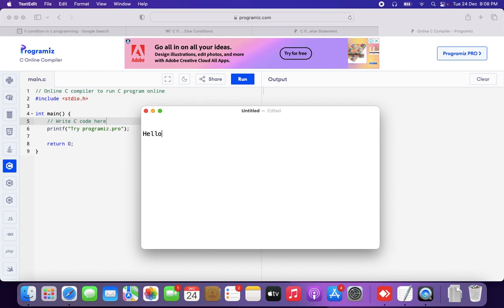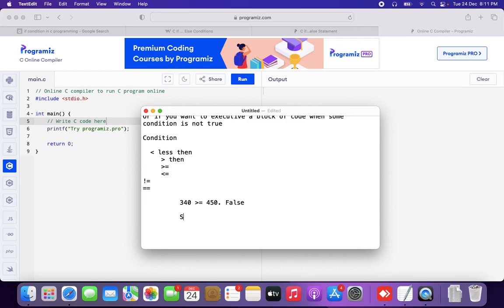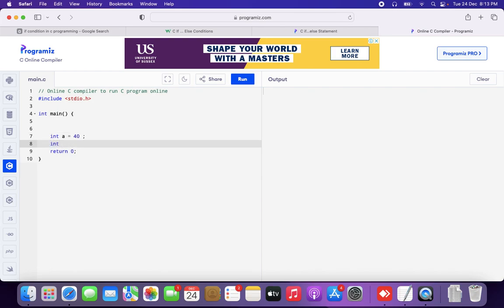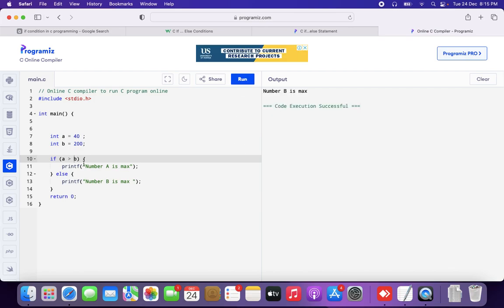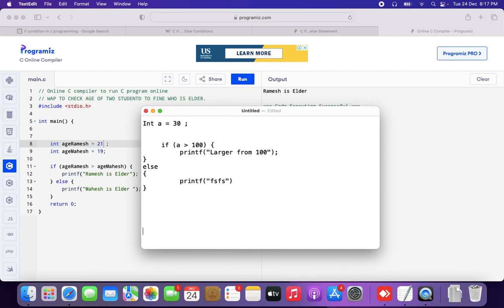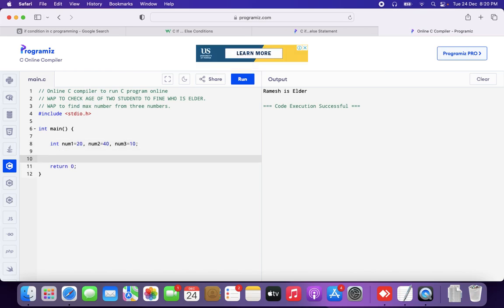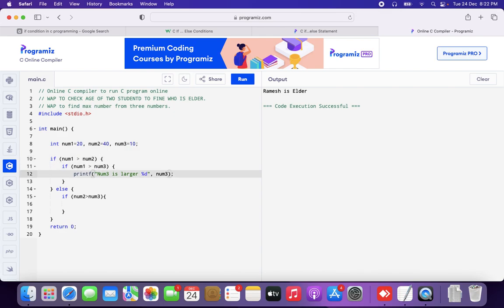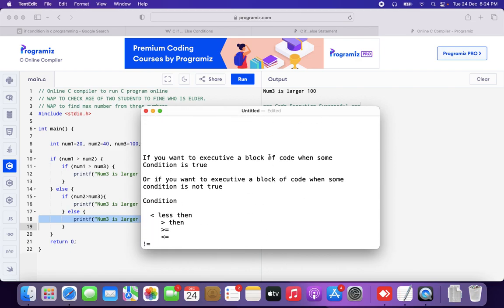If Condition Examples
This video for understanding if and else condition, How to use if else in c programming for beginners.